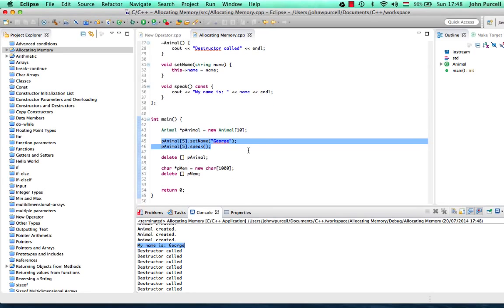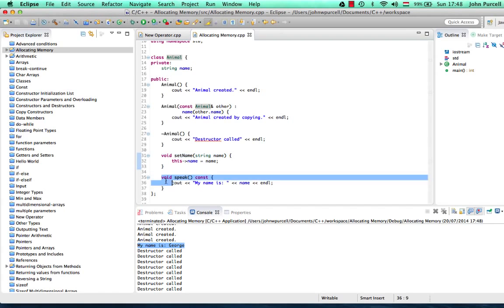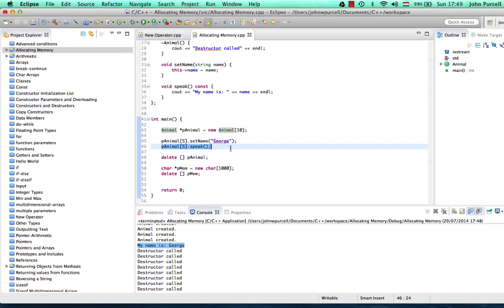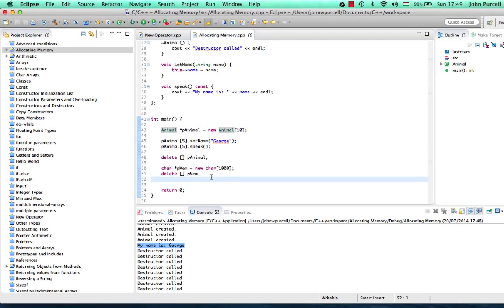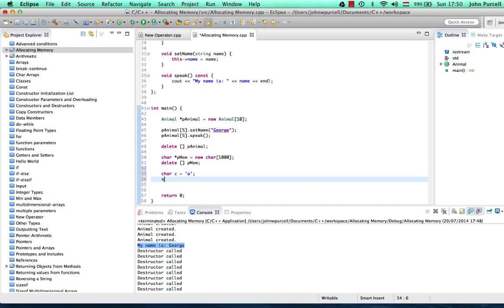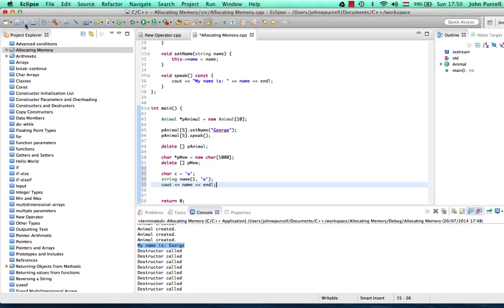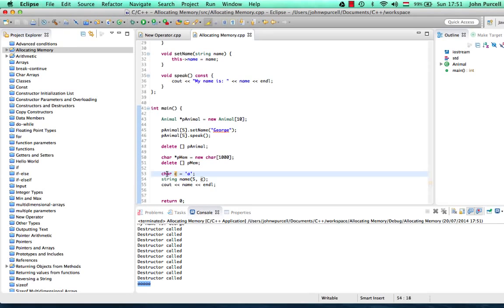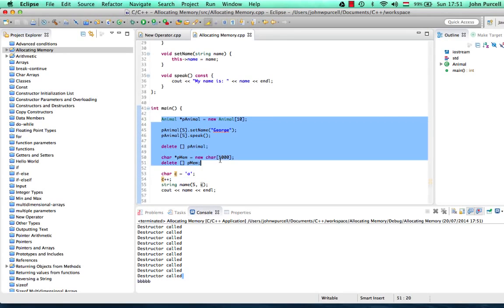C++Tutorial for Beginners 48 Allocating Memory